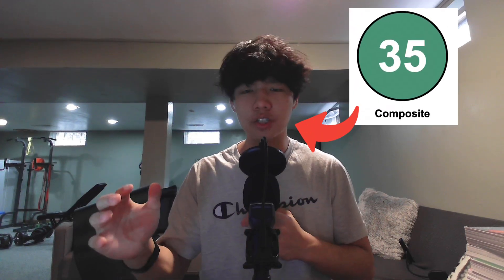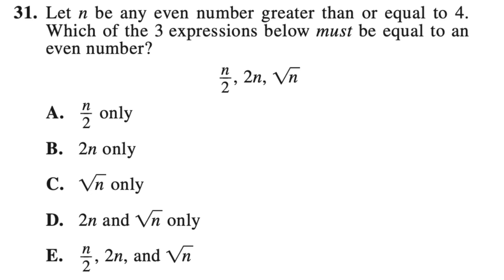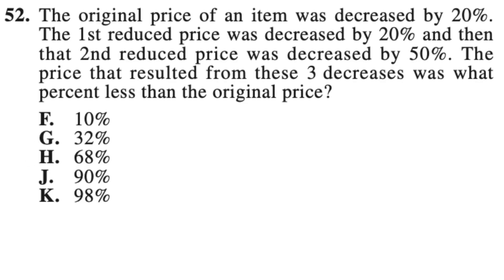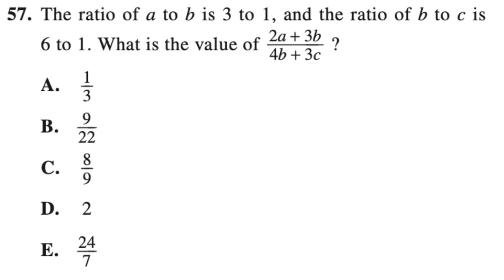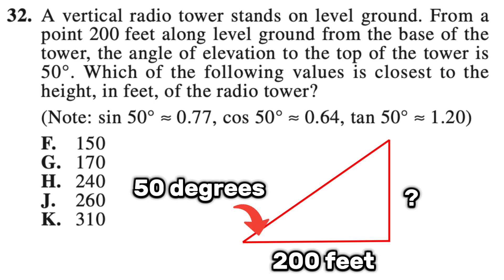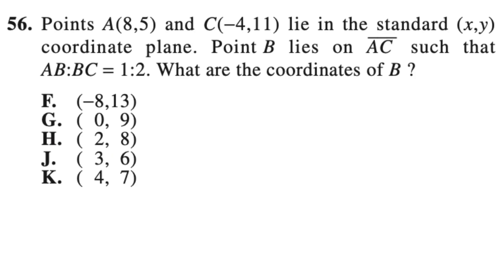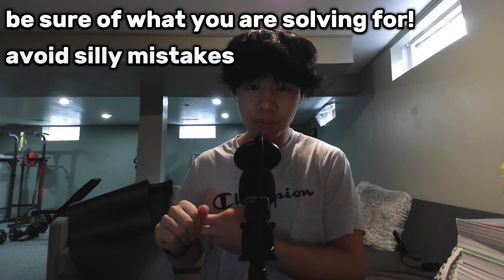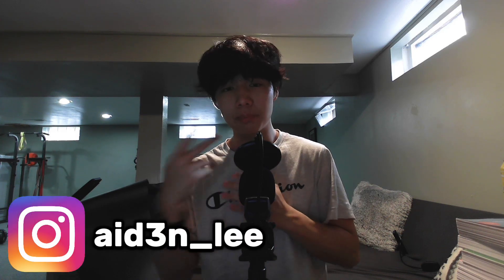ACT Math Guide 2025 (walkthrough, practice, tips, & strategies) from an actual student!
In this video I will be walking through ACT math problems and helping you solve the hardest ACT math problems and giving you tips and strategies that I used. I'll be giving you tips and tricks to solve the ACT math questions much faster and more accurately.

hey guys, my name is aiden and i'm a rising junior in high school, I made this channel to help students like you be able to become academic weapons by talking about my experiences in school and sharing what worked for me.